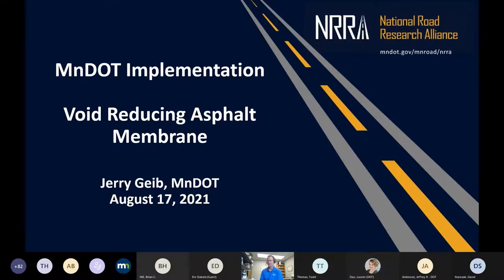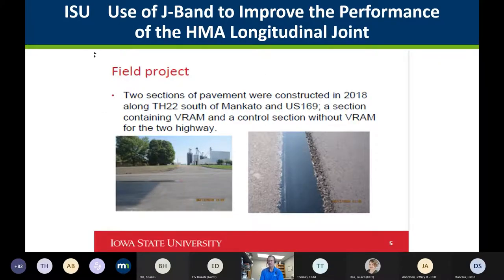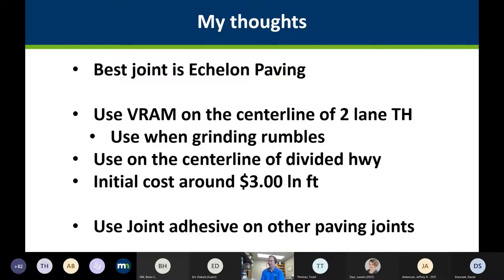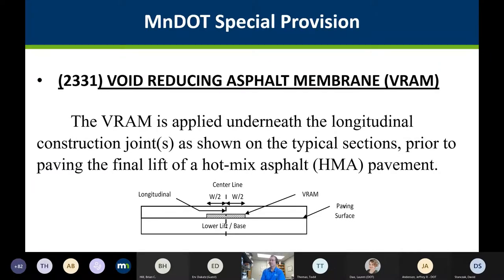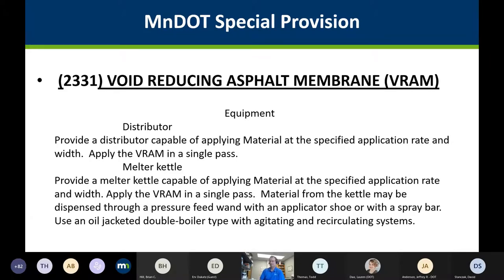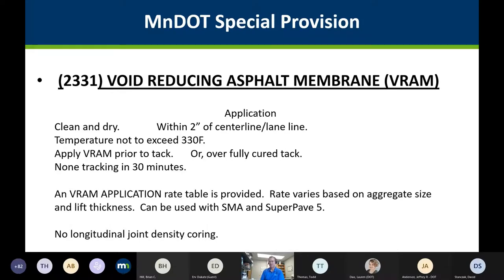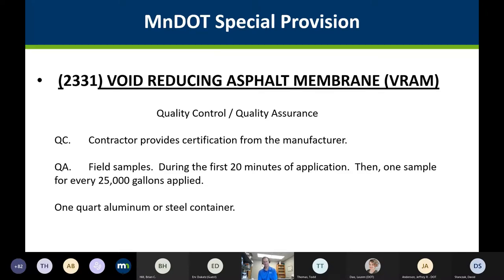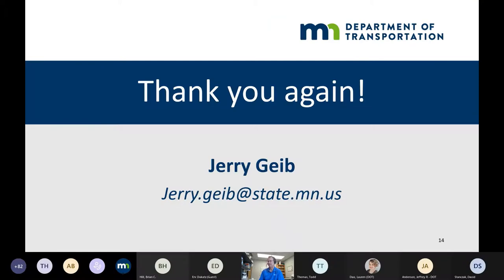Research Pays Off August 2021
Research and Evaluation of Void Reducing Asphalt Membrane (VRAM) presented by Todd Thomas, P.E., Asphalt Materials, Inc. and Jerry Geib, P.E., MnDOT

This presentation will discuss the research that was completed by Illinois DOT and Minnesota DOT on Void Reducing Asphalt Membrane (VRAM) to solve premature failure at the longitudinal joints. The findings from the research led to the implementation of their VRAM special provision.